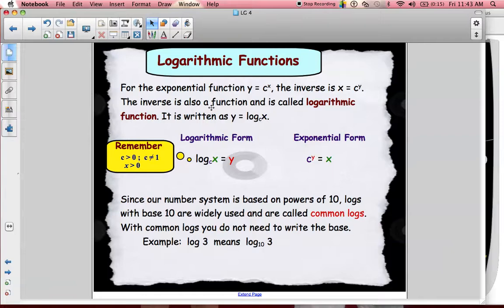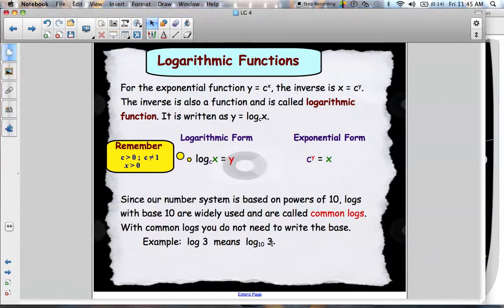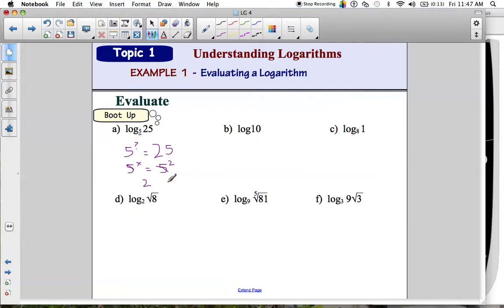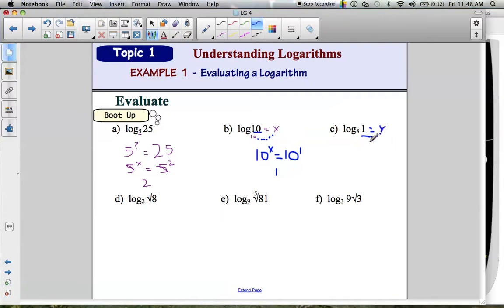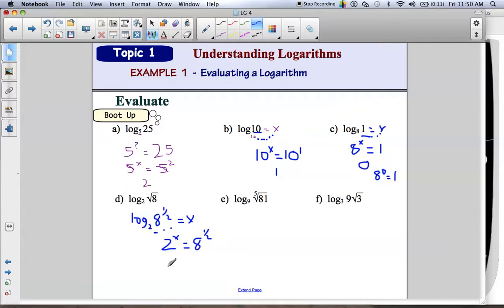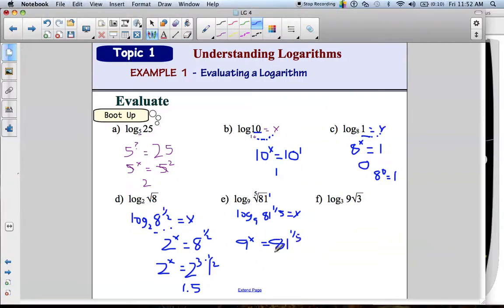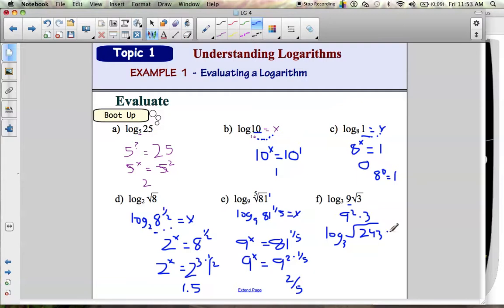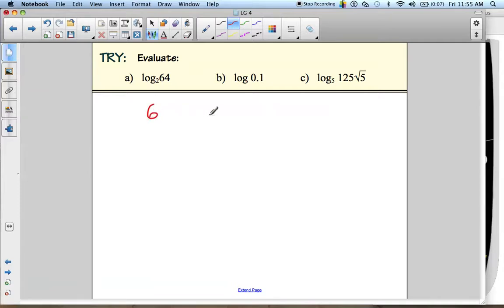LG 5.1 Introduction to Logarithmic Functions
Part 1 on Logarithmic Functions